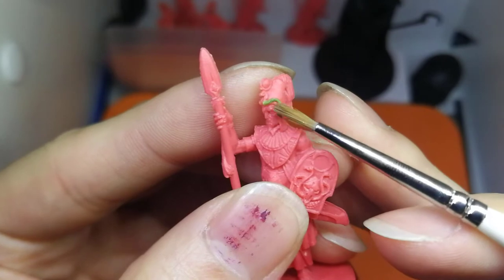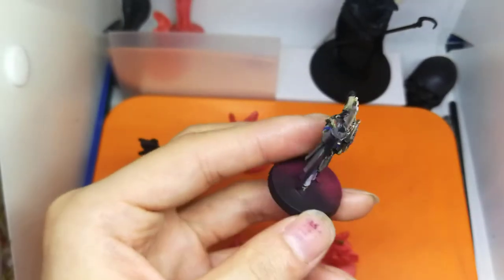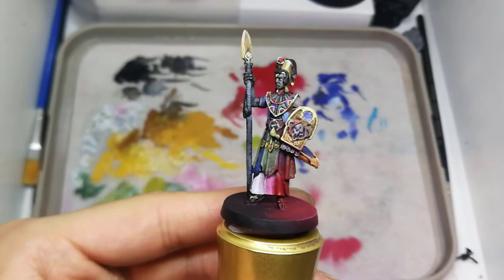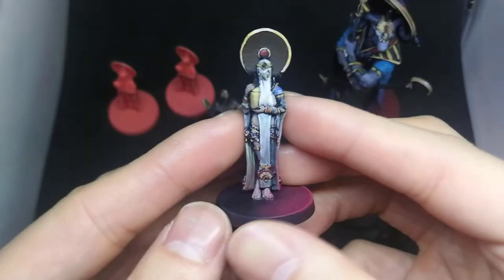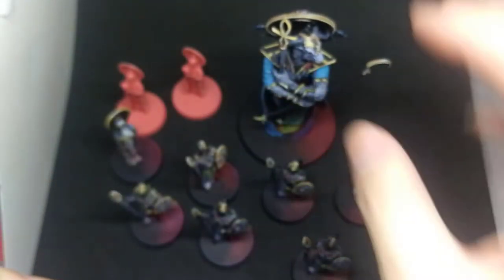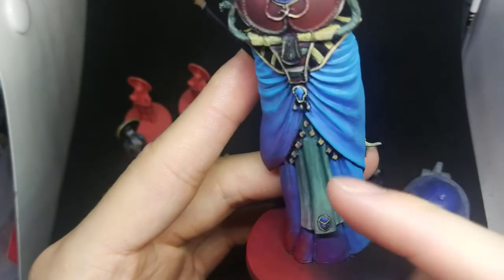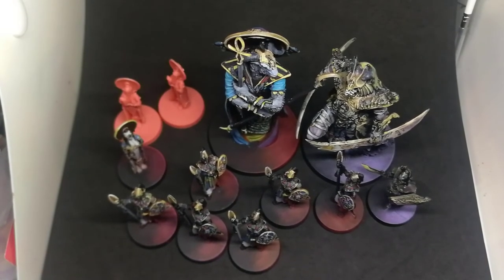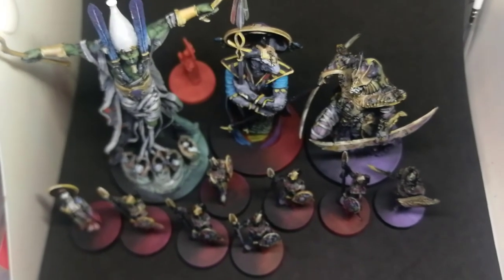CMON-Ankh: Gods of Edgypt Amun Warrior painting process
Paints used were Abandon Black, Mournfang Brown, Corax White, Mephiston Red, Averland Sunset, Macragge Blue from Citadel base paints set.
and Temple Guard Blue Citadel Layer paints